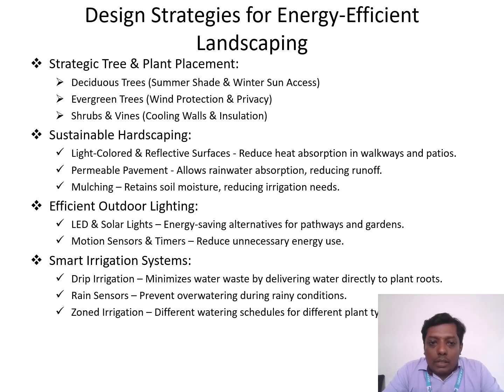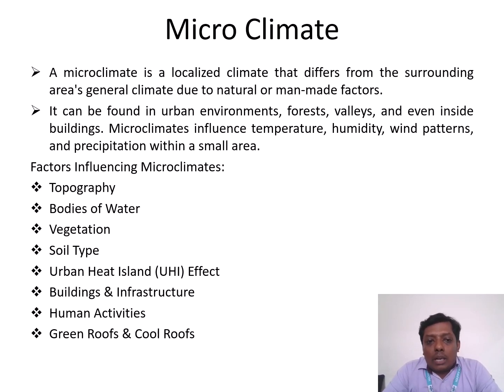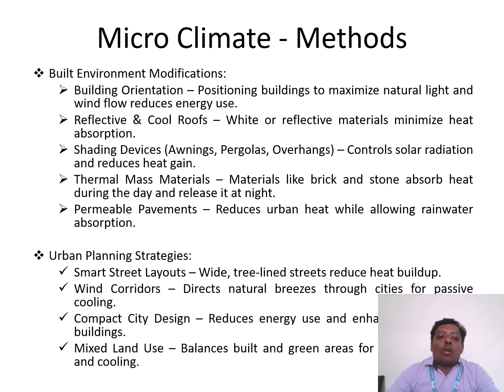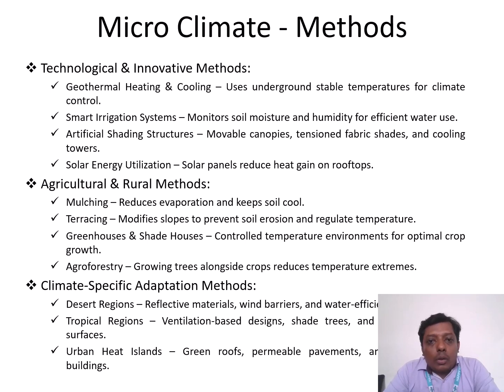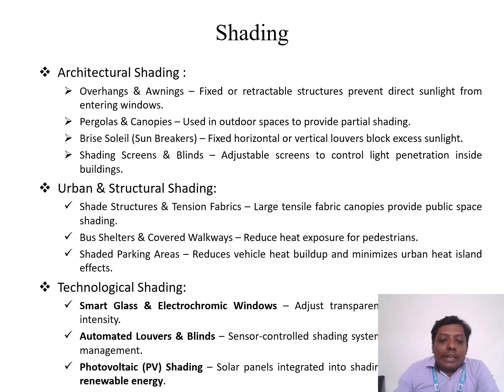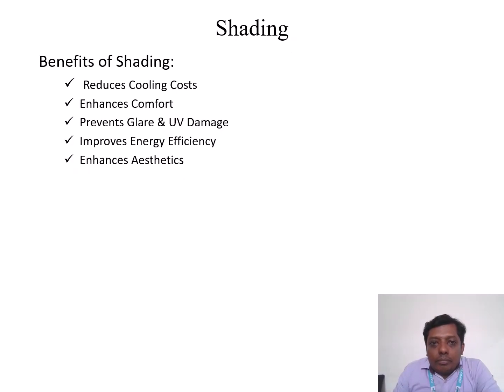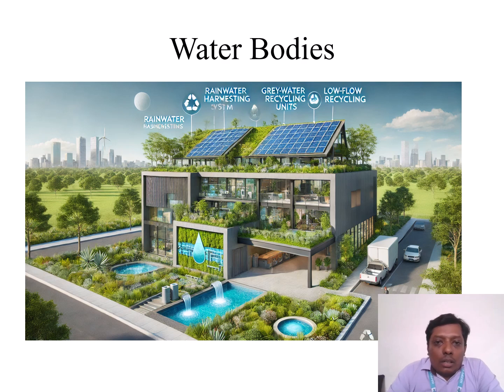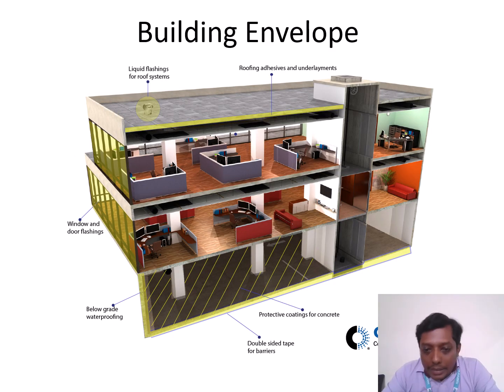Energy Efficient Building part 2